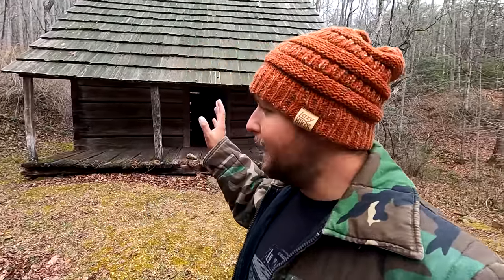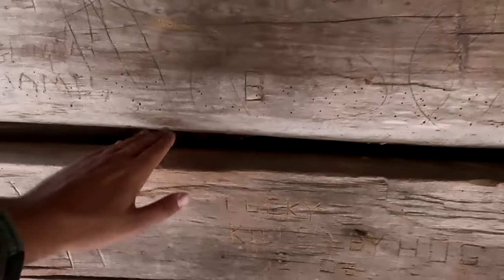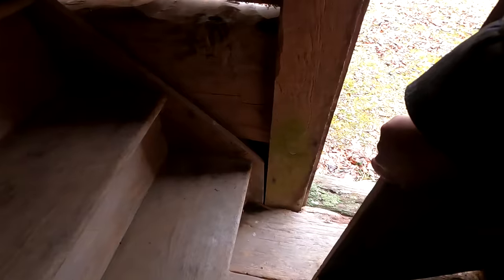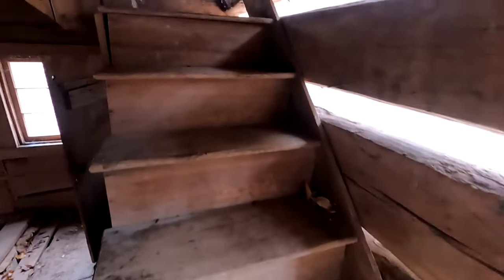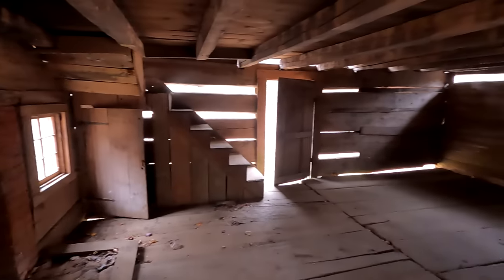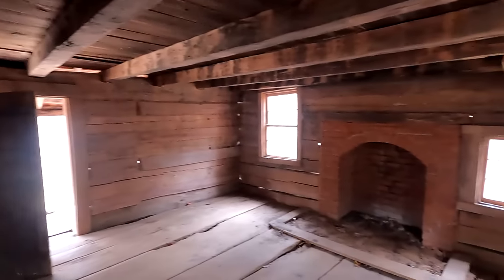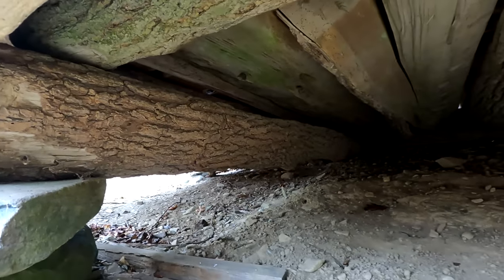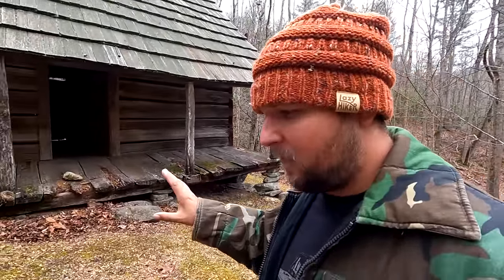158 YEAR OLD LOG CABIN HIDDEN IN GREAT SMOKY MOUNTAINS NATIONAL PARK | HANNAH CABIN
JIM HANNAH CABIN IN GREAT SMOKY MOUNTAINS NATIONAL PARK